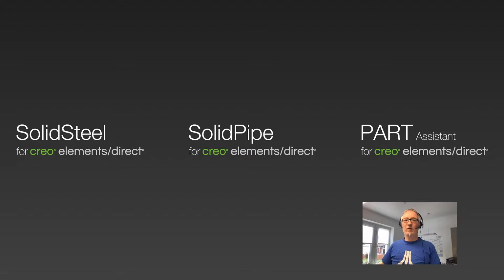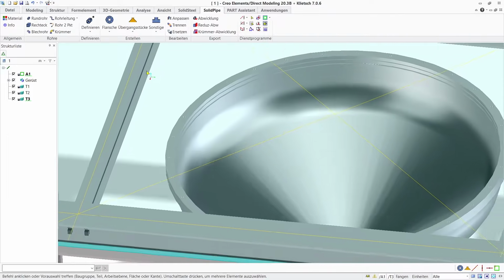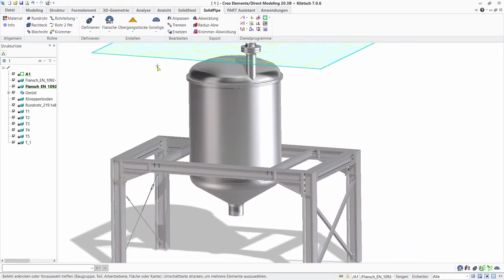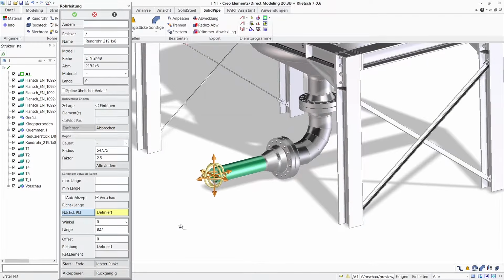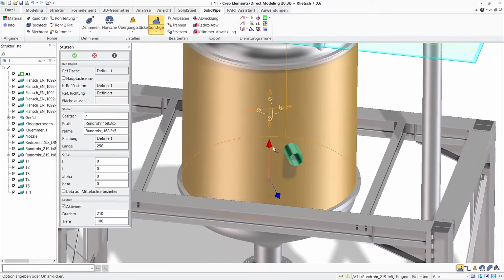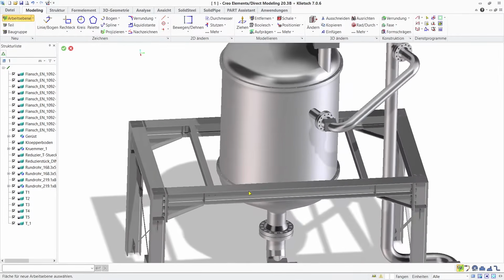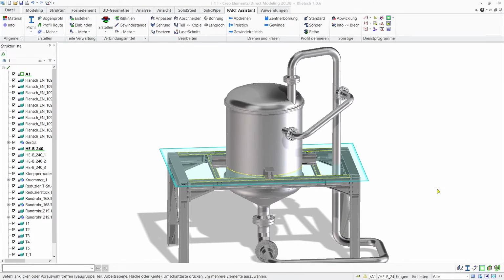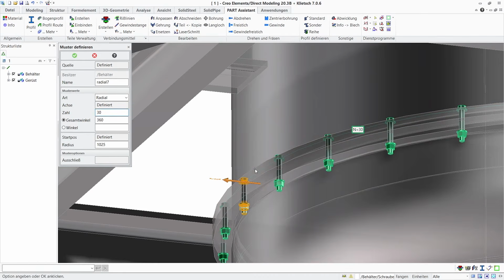Creating pressure vessels, pipes & flanges with SolidPipe for Creo Elements/Direct Modeling - part 2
In this video series you'll get an impression about the ease of plant design including the structural steel design with SolidSteel, SolidPipe and PART Assistant for PTC Creo Elements/Direct Modeling.

Part 2 - Creating pressure vessels, pipes & flanges with SolidPipe for Creo Elements/Direct Modeling: